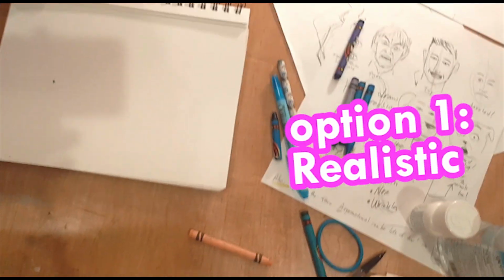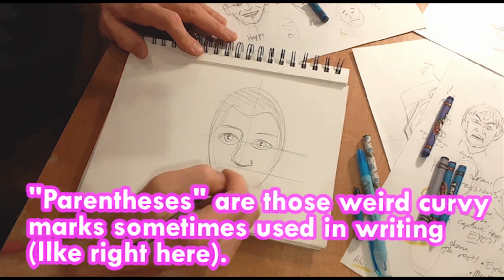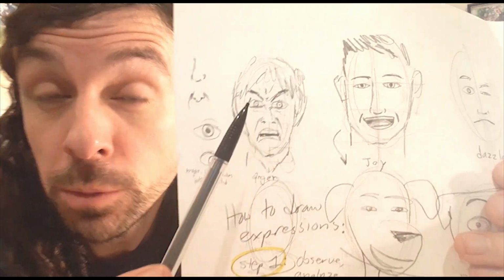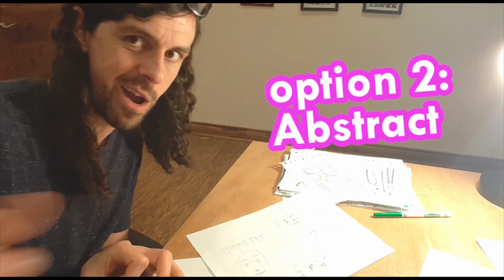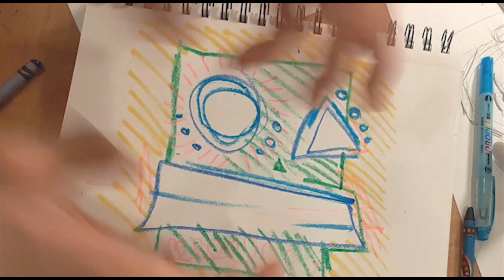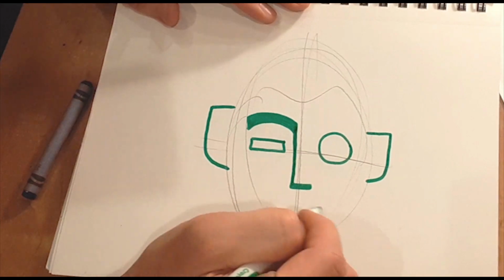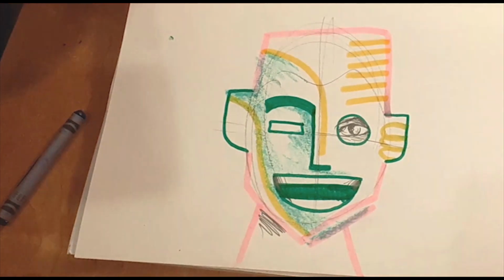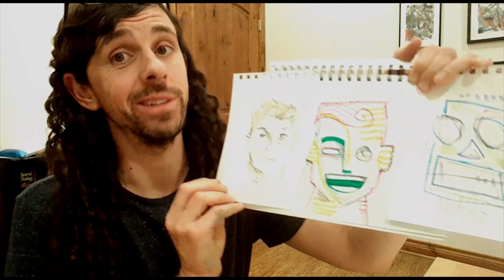Art Lesson: Drawing a Face in 3 Different Styles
Why is the face SO much fun to draw?  I think it's because drawing the face brings endless possibilities for you as an artist.  Faces are expressive, so you can share ANY feeling or thought through a face drawing or painting.  And as humans, we are always looking for things that resemble the face, so it's easy to make a face in any art style, from realistic to abstract and anything in-between.  When your audience looks at your art and sees a pair of eyes looking back at them, their imagination instantly connects with all sorts of feelings and stories.